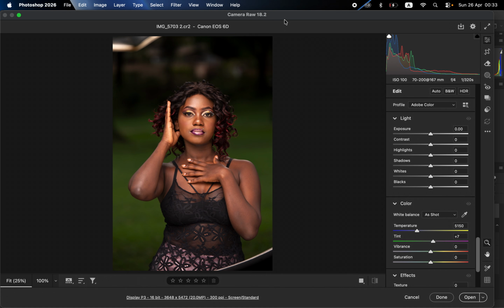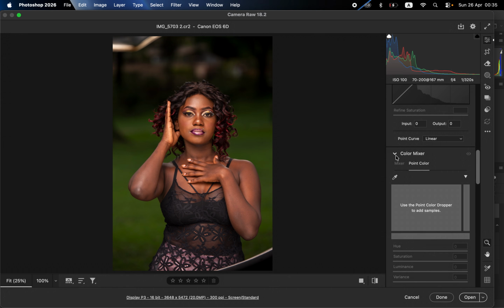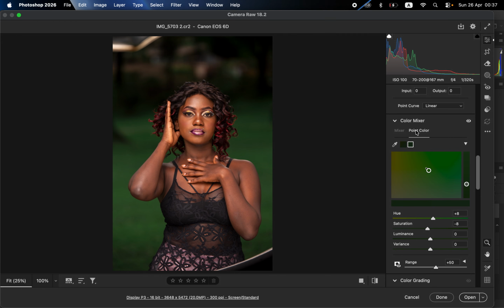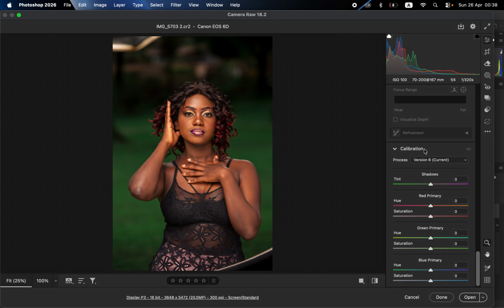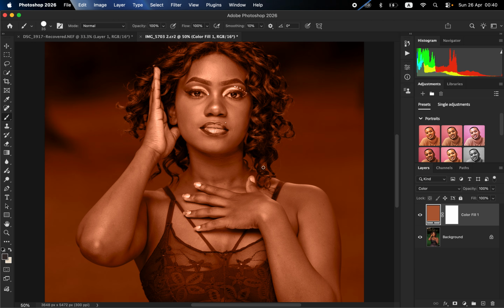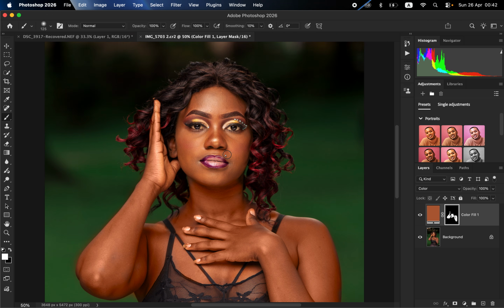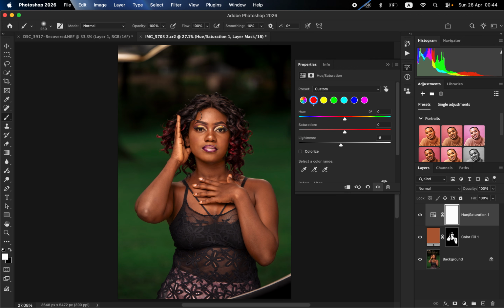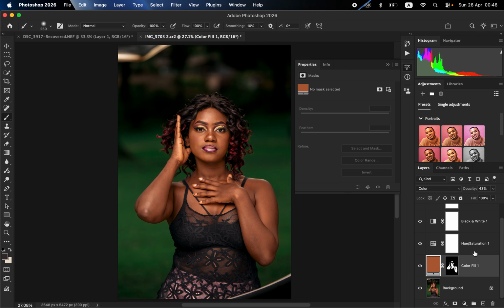Use This Simple Color Grading Step In Photoshop for better Photos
In this tutorial i will show you How To Edit and Color Grade Photos In Photoshop and make your photos pop easily using simple steps.